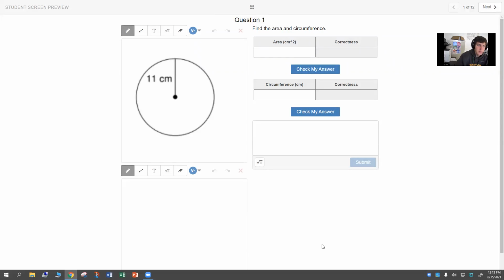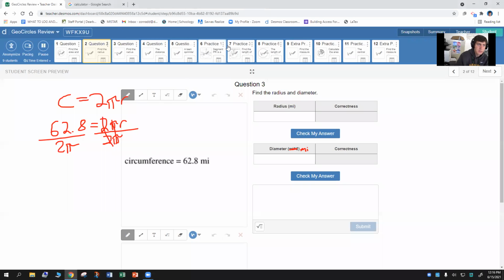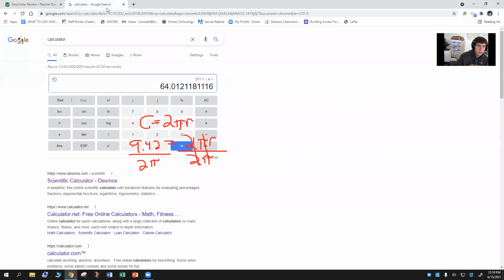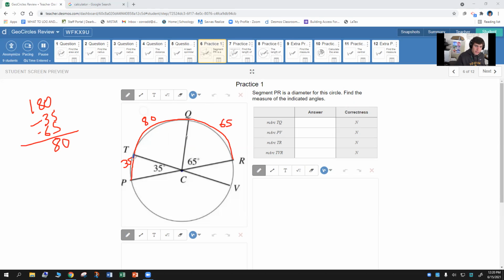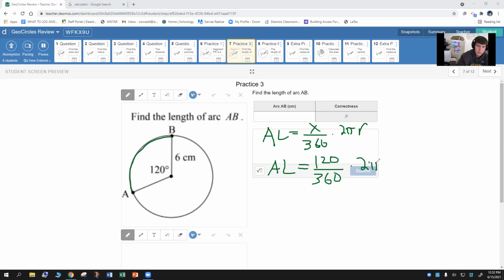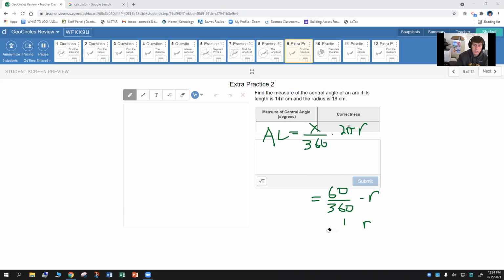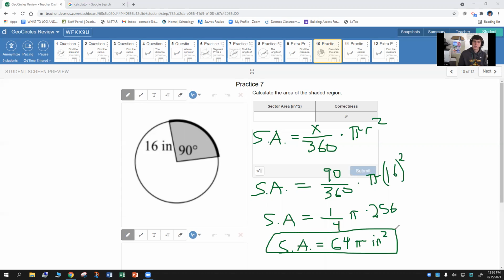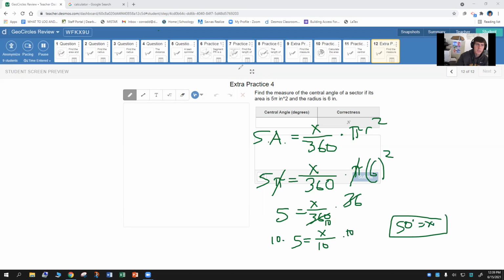GeoC Circles Review